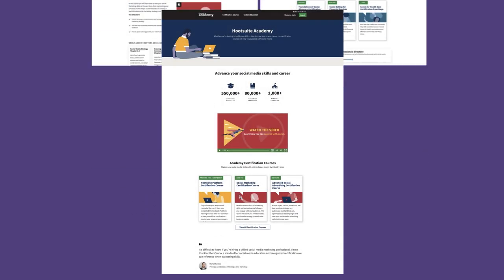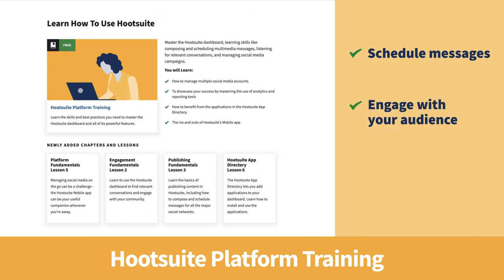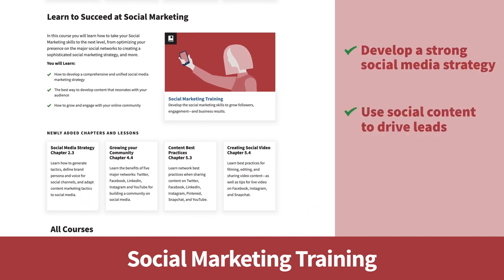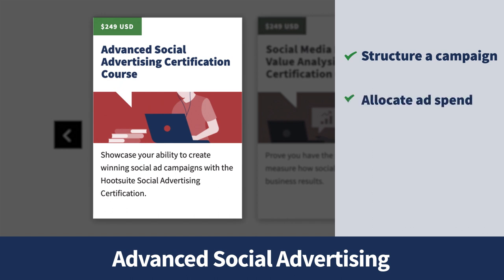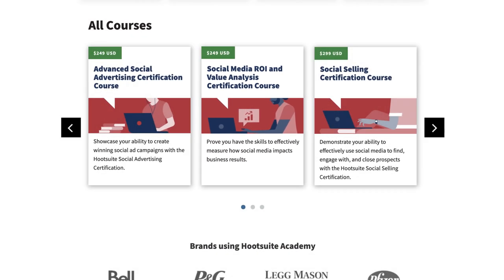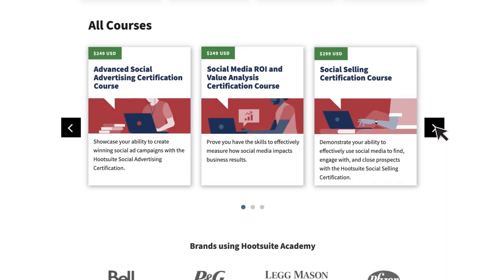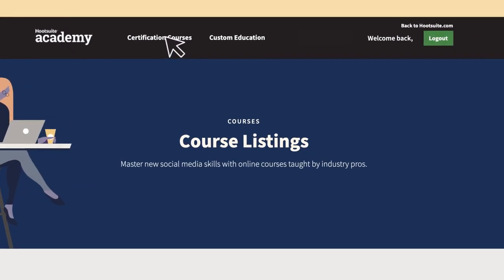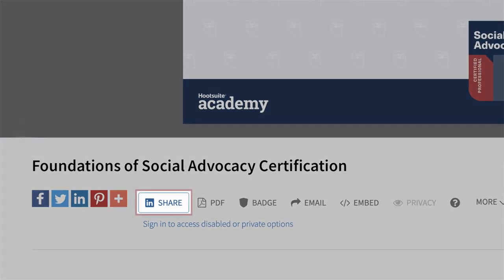Welcome to Hootsuite Academy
Hootsuite Academy offers certification courses to help you master vital topics like social marketing, paid social advertising, the Hootsuite Platform, and more. Visit education.hootsuite.com to start learning today!